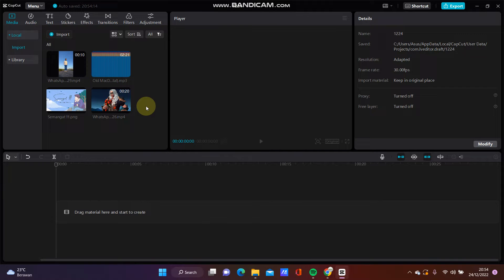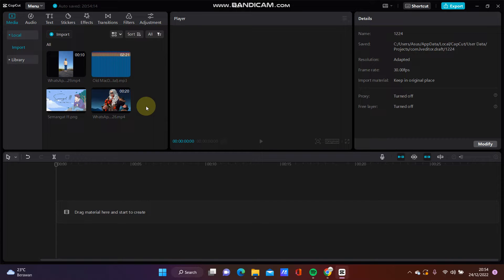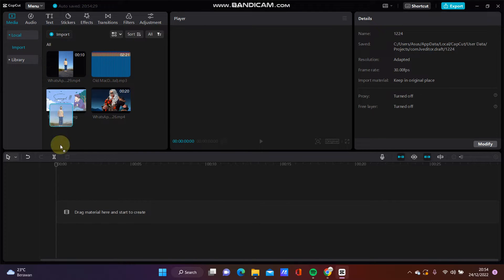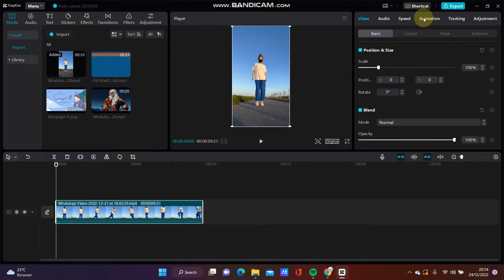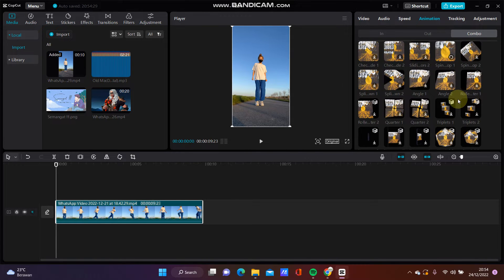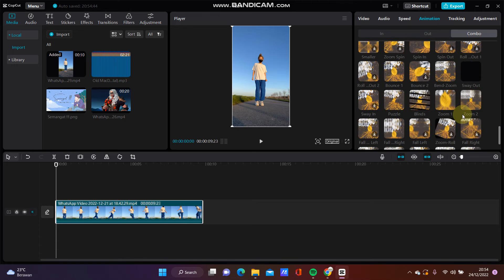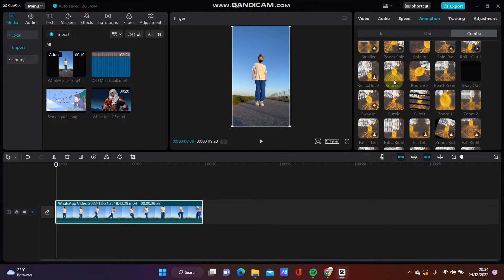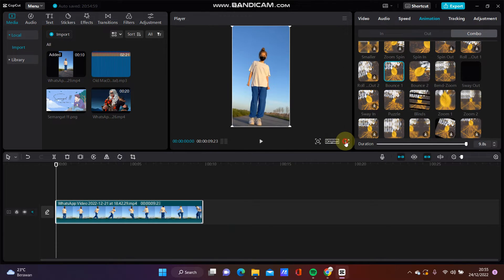How To Create Bounce Video In CapCut PC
Want to Create Bounce Video Effect on CapCut? Here's how you can do that.